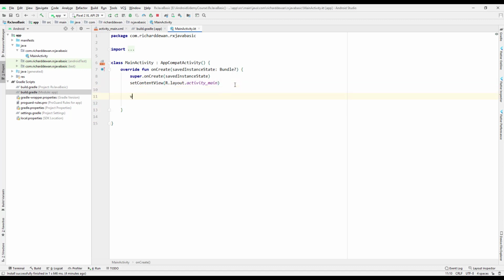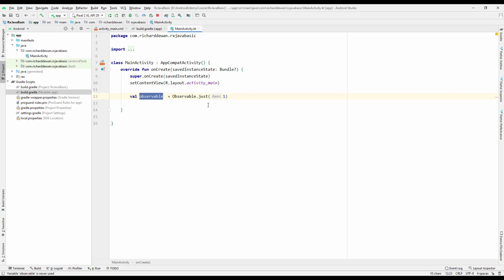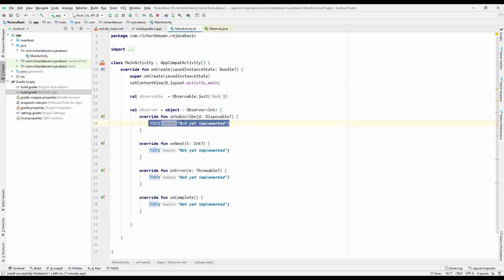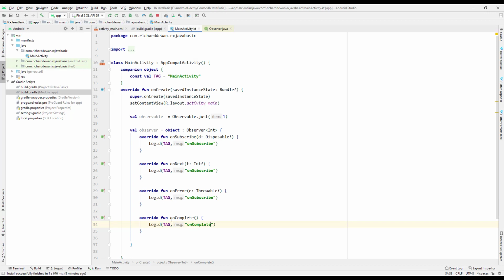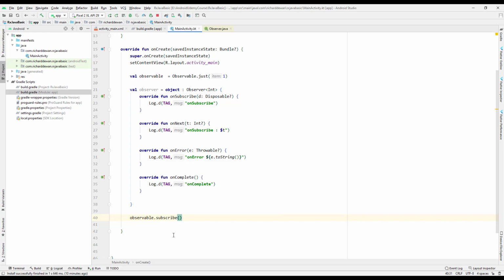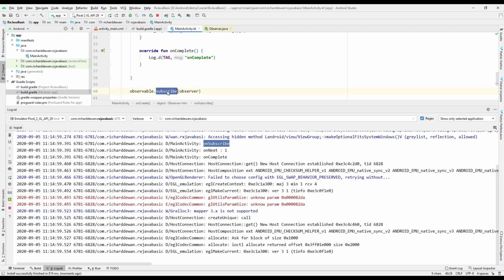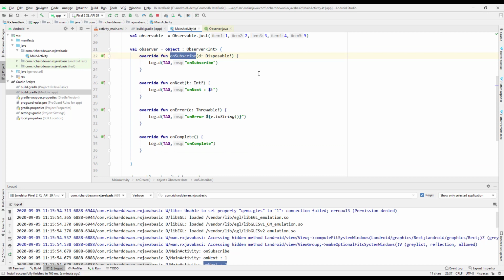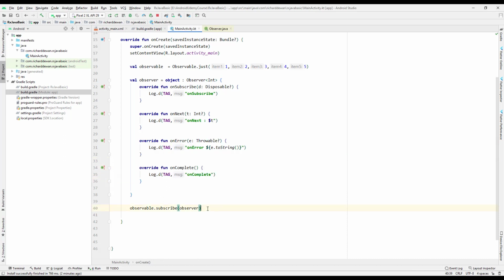RxJava | RxAndroid : Just Operator